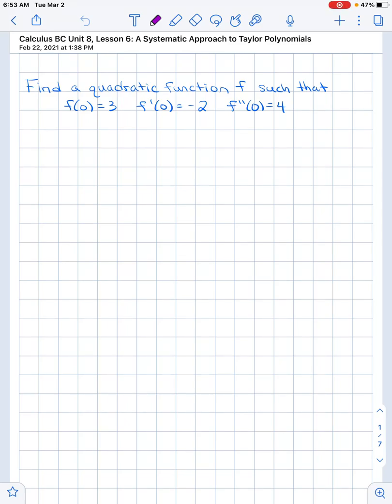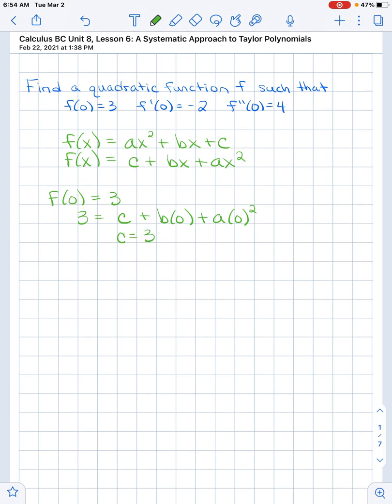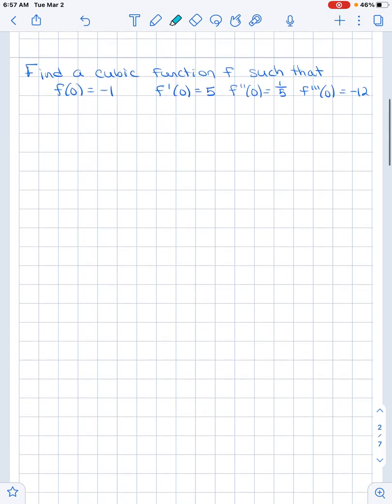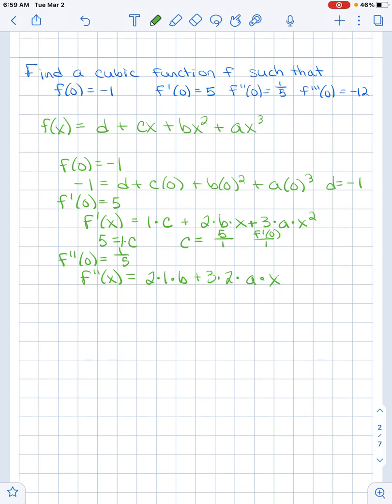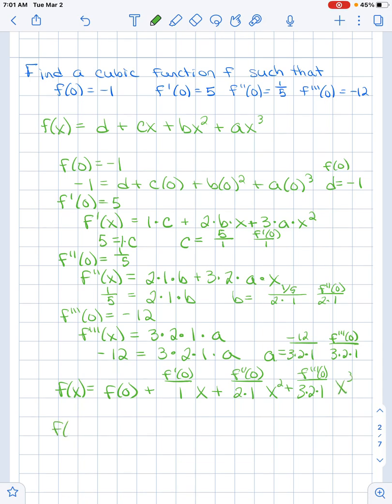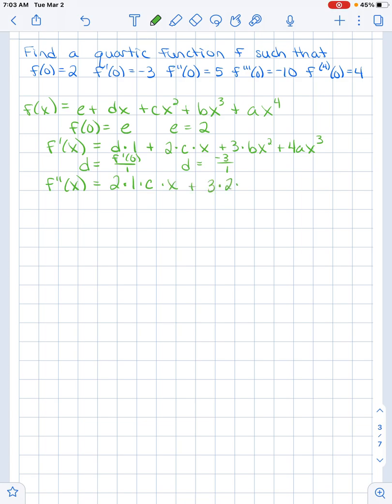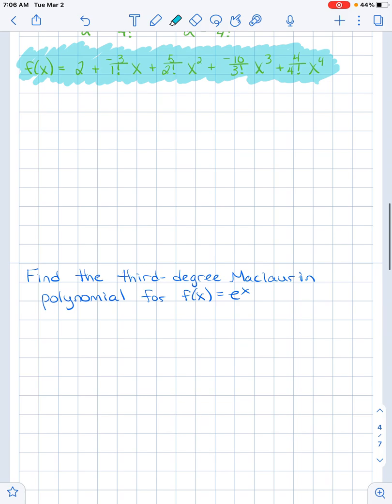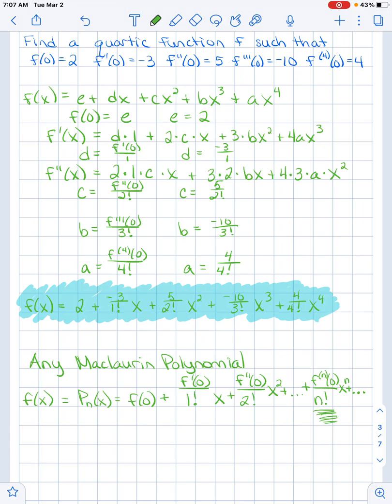Calculus BC Unit 8, Lesson 6a: A Systematic Approach to Taylor Polynomials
Determining the structure of any Maclaurin Polynomial.

0:00 Writing a quadratic from it's derivatives
3:55 Writing a quadratic from it's derivatives
8:40 Writing a quartic using the pattern
13:15 Writing the general form of any Maclaurin Polynomial